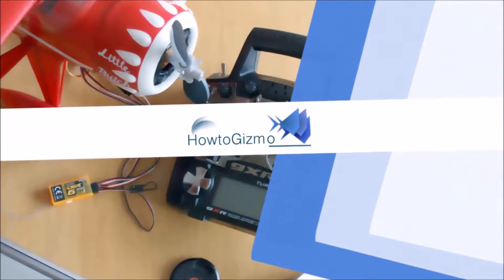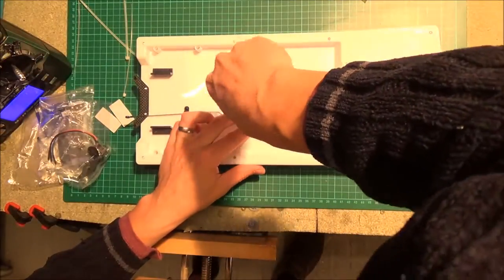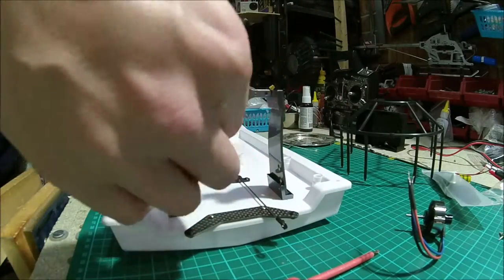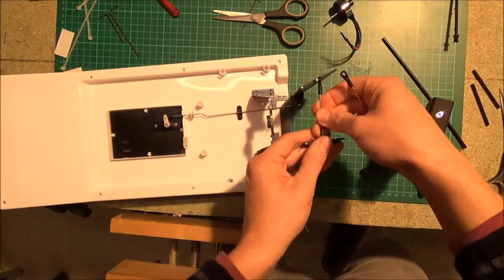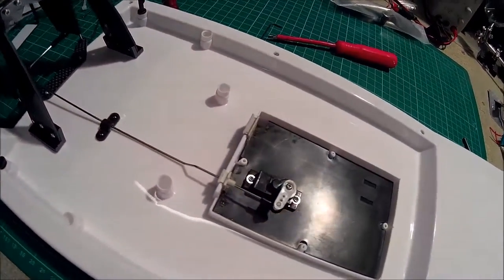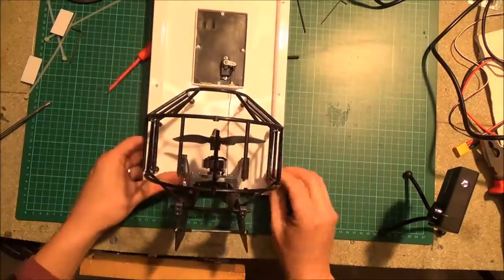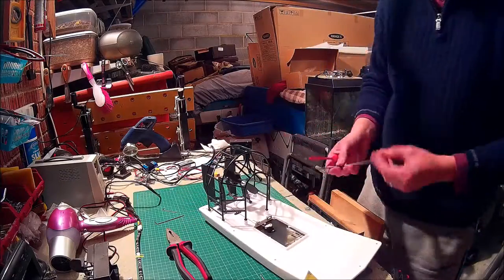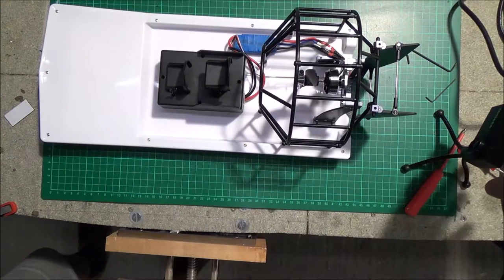Electric Fan Boat - The Swamp Dawg Build!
The Swamp Dawg Build! A short build video going through the steps to make the Swamp Dawg fan boat.